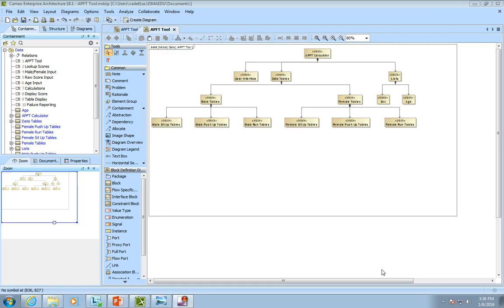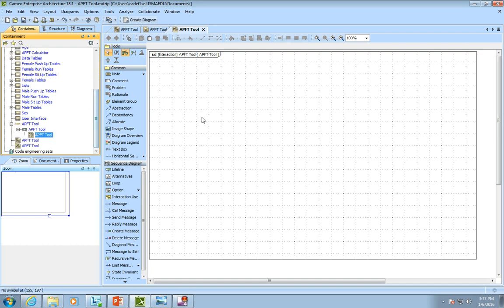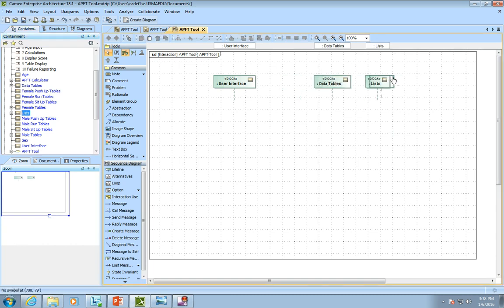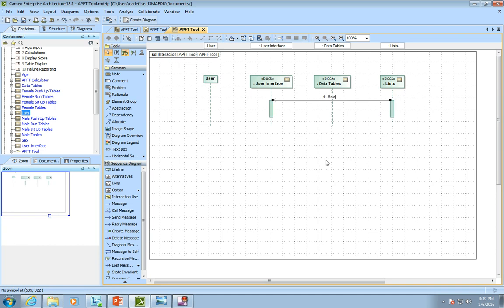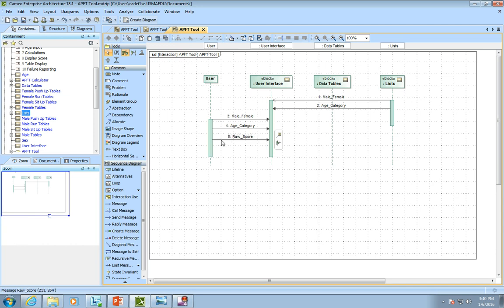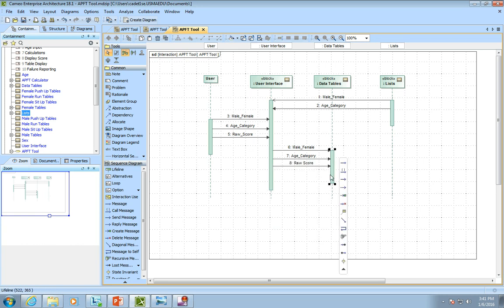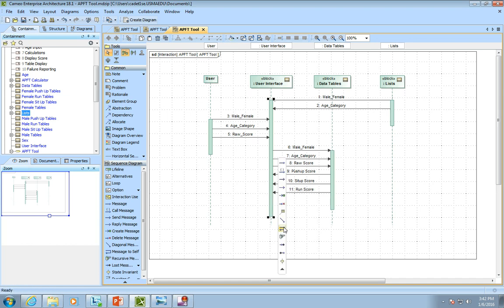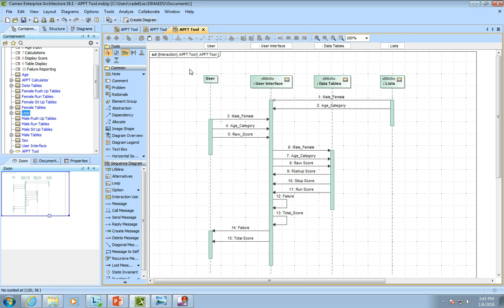SE370: Lesson 2 Sequence Diagram Example